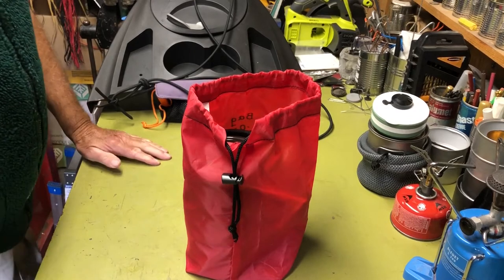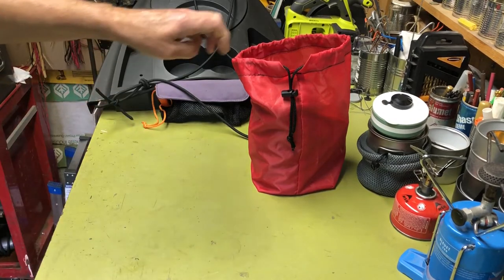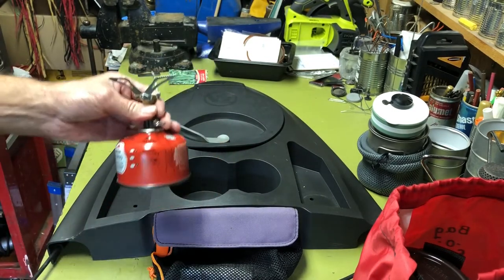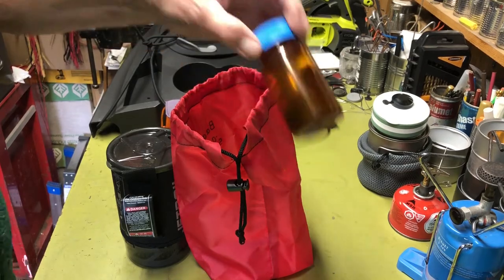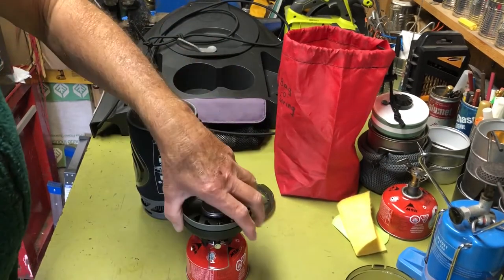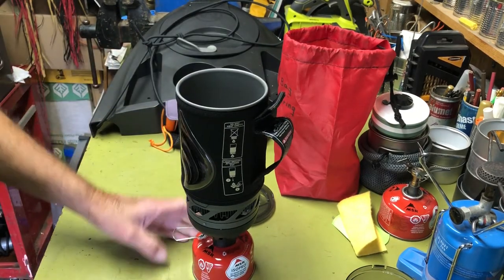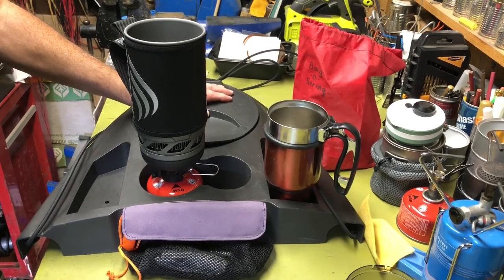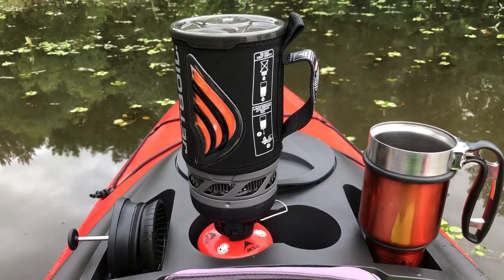Using a Jetboil Flash on a Kayak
In this video I discuss why I wanted to make coffee from my kayak and why I chose the Jetboil Flash for the stove.  In the last bit of the video I demo using the stove on the water.